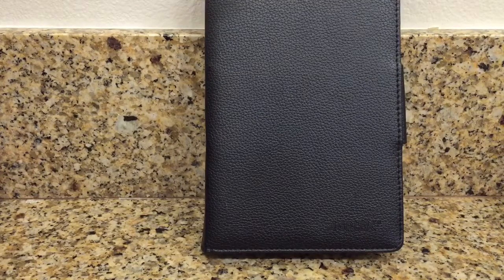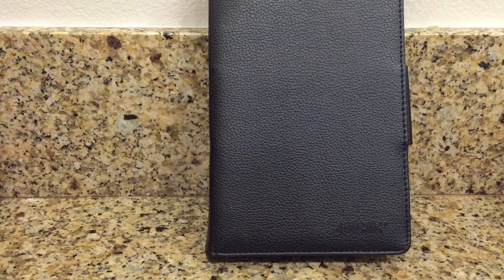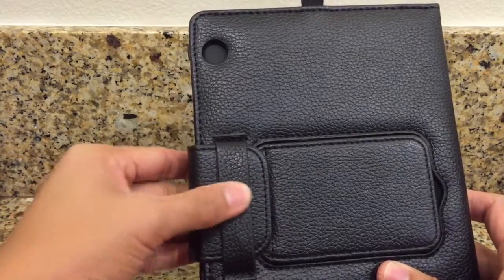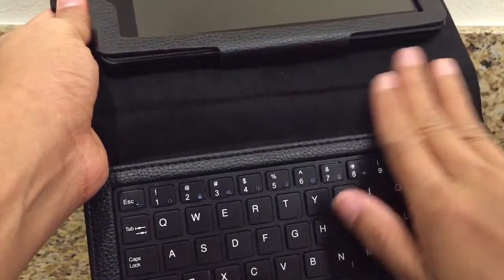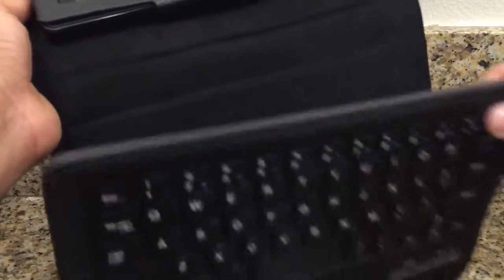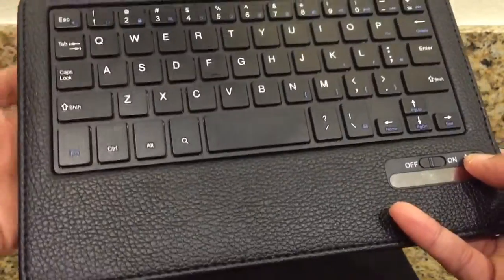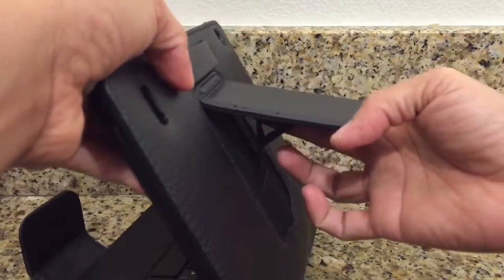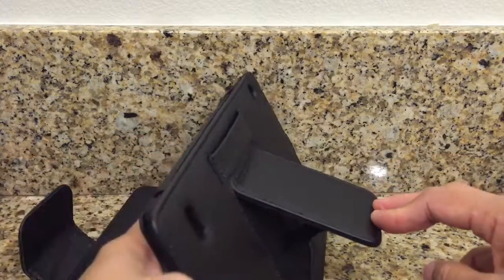AGPTEK Kindle Fire Keyboard Case